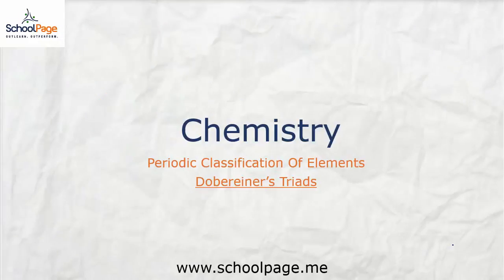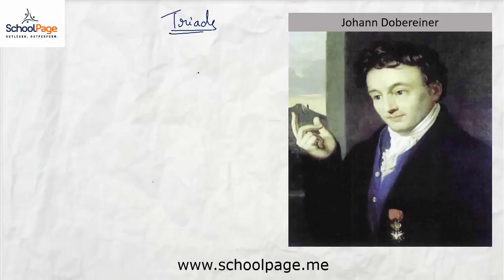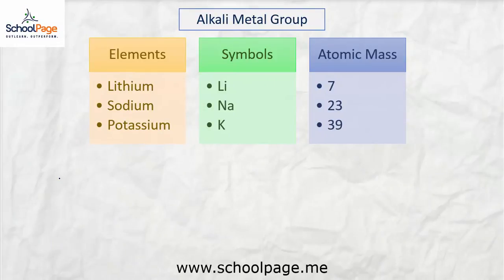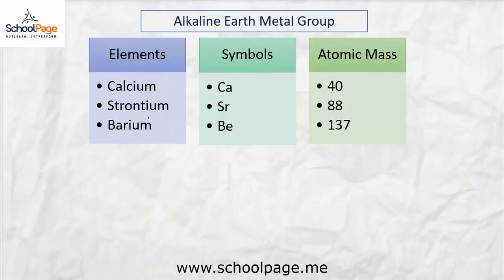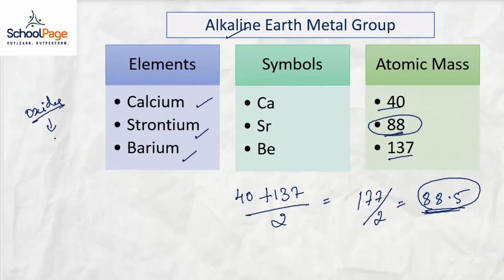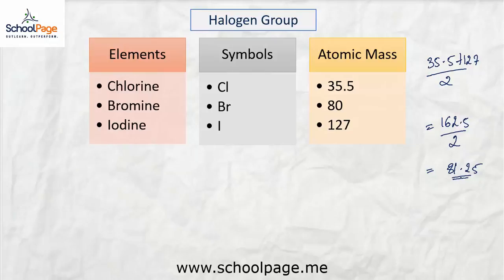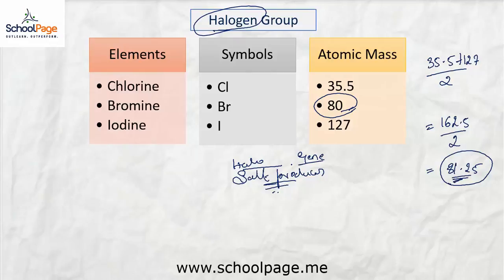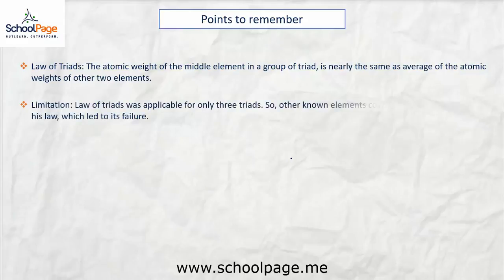02 Dobereigner's Law